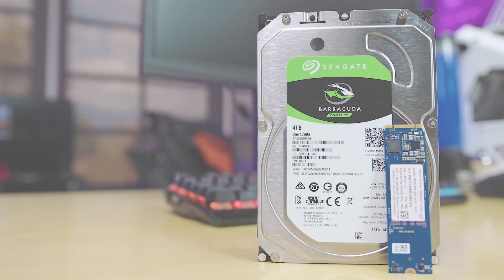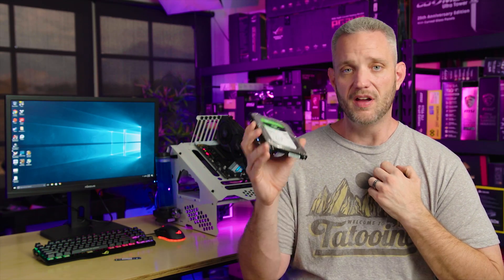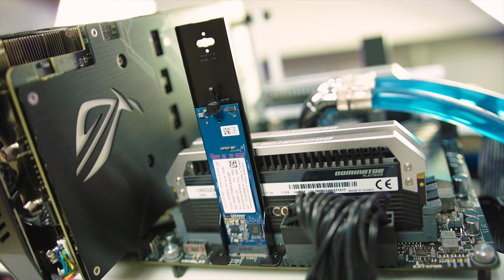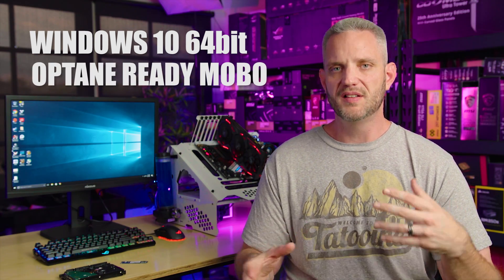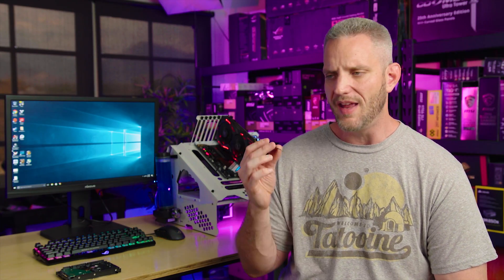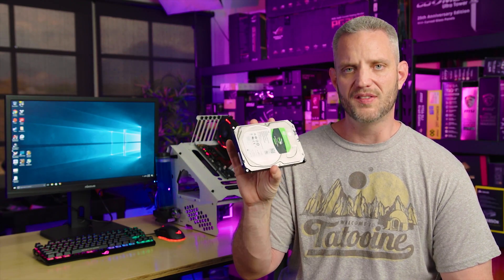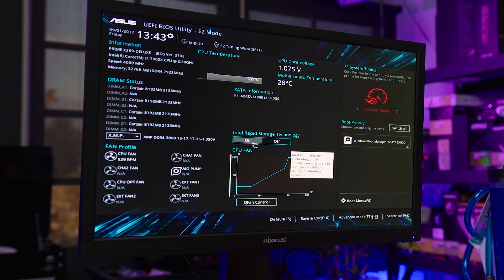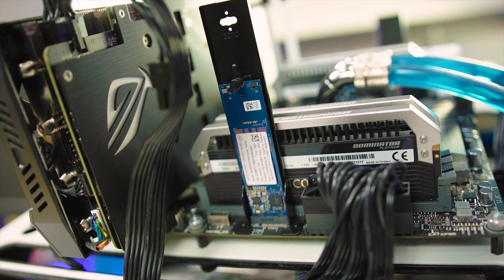Blazing Fast, Budget Friendly! Seagate Barracuda HDD + Intel Optane Memory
Seagate Barracuda
► Amazon US
► Amazon UK
► Amazon Canada

Intel Optane
► Amazon US
► Amazon UK
► Amazon Canada

About JayzTwoCents